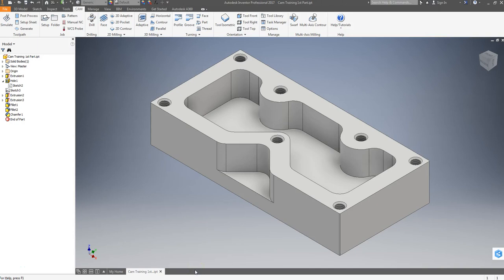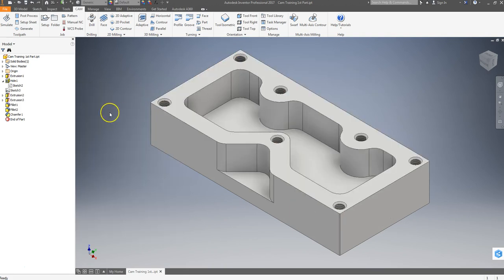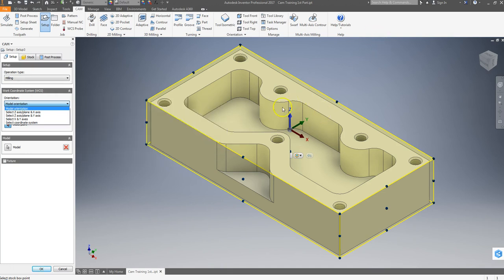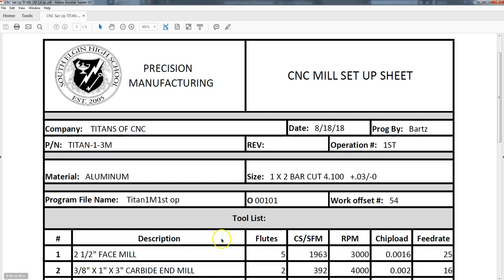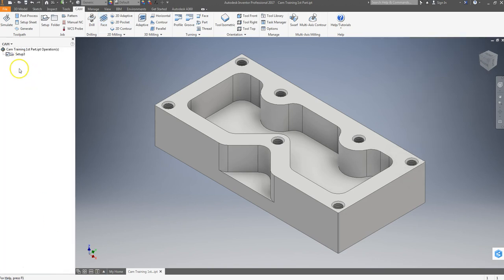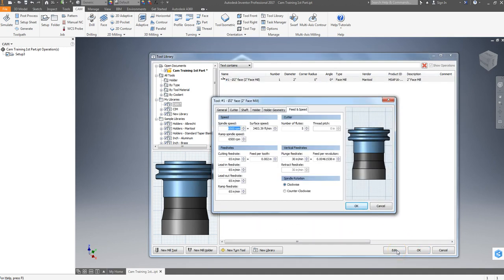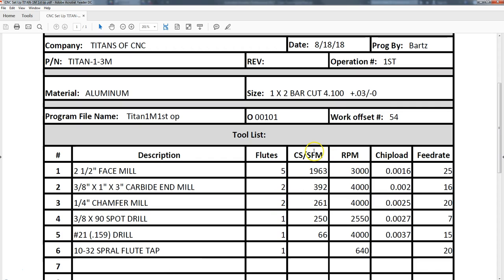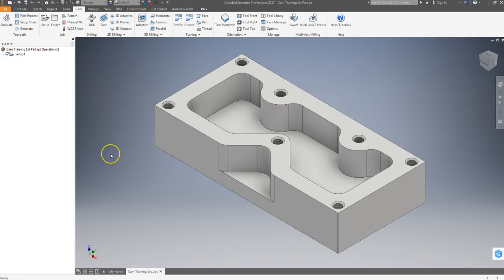CAM HSM Set Up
Inventor HSM Set up